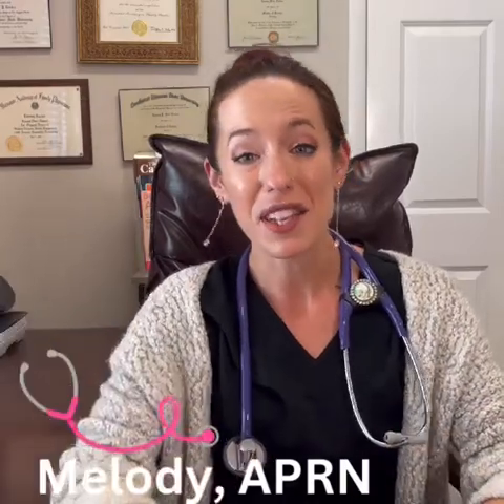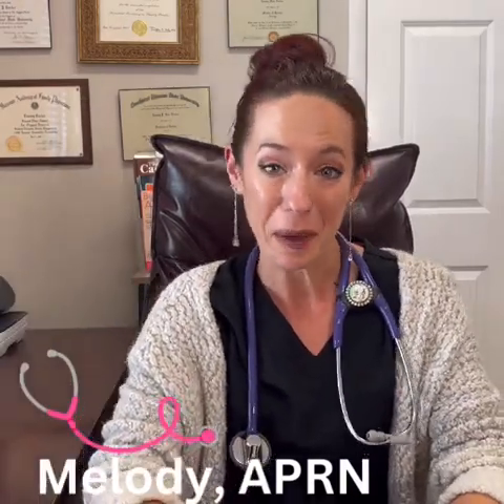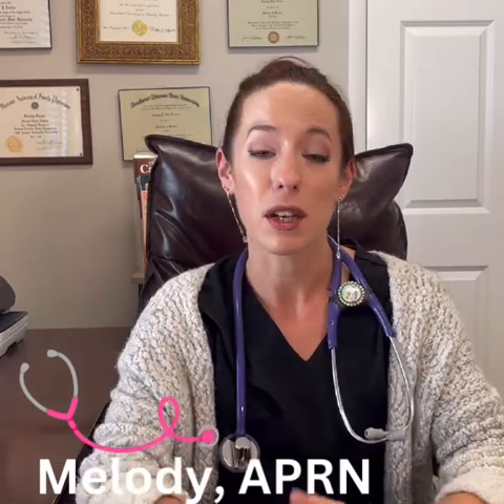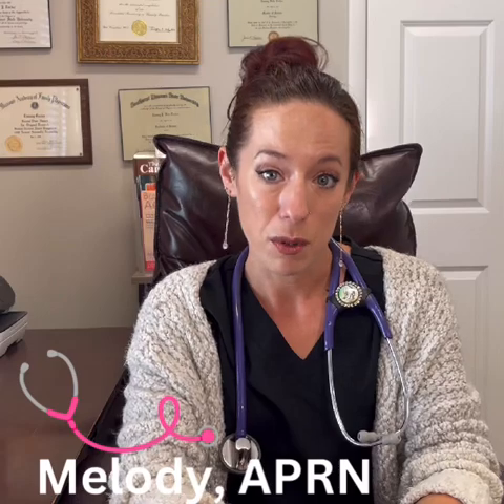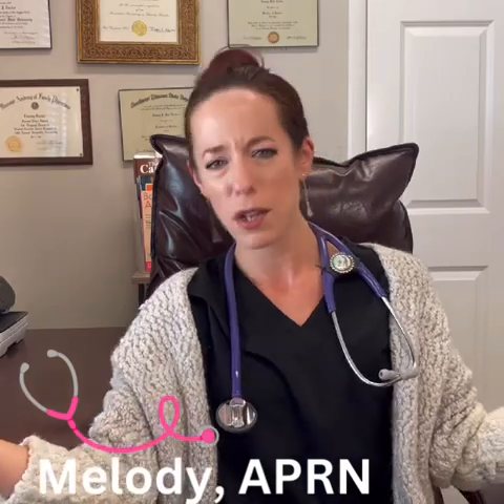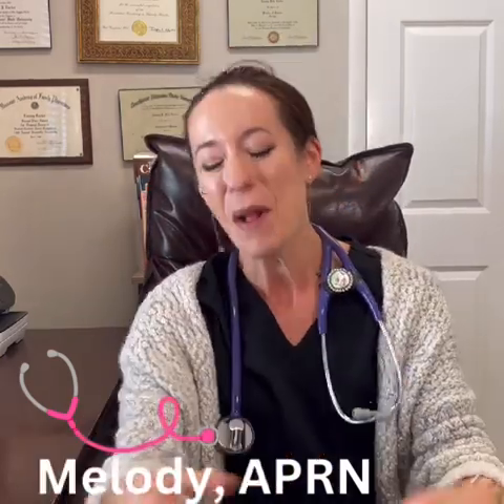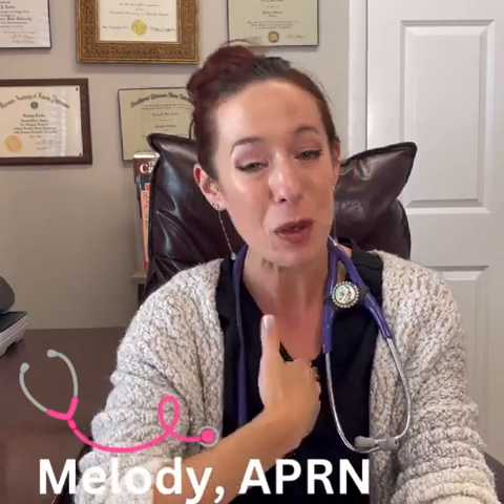Mesenchymal Cell Injections Regenerative Therapy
Welcome to Healing Art Centers' Patient Education Series! 🌟
In this informative video, Dr. Tammy, The Hormone Queen, and our expert medical team are here to guide you through the incredible world of Mesenchymal Cells Regenerative Therapy. Discover how this groundbreaking treatment can provide hope and healing for a wide range of health concerns.
🌿 In this video, we'll explore:
✅ What Mesenchymal Cells Regenerative Therapy is and how it works.
✅ Real patient success stories and their transformative journeys.
✅ The potential benefits for various health conditions.
✅ Insights into why this therapy is gaining recognition in the medical field.
Dr. Tammy, with her signature warmth and light-heartedness, will break down complex concepts into easy-to-understand explanations, using visuals and real-world analogies to empower you with knowledge.
Whether you're dealing with joint pain, inflammation, or other health challenges, Mesenchymal Cells Regenerative Therapy might hold the key to a brighter, pain-free future.
Join us in this educational journey towards better health and vitality!
Ready to take the next step towards understanding and potentially benefiting from regenerative medicine?
Healing Art Centers is dedicated to helping you live your best life, naturally! 💪